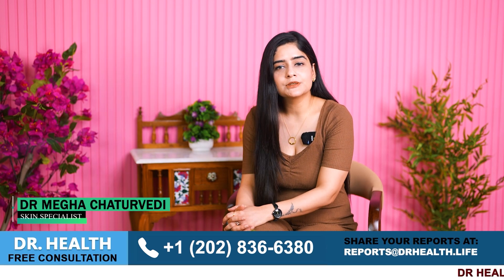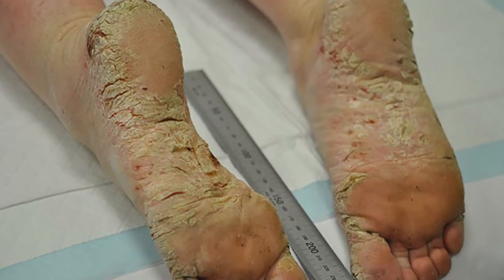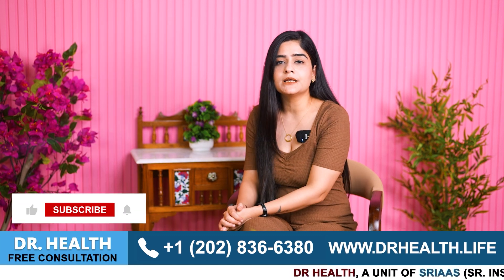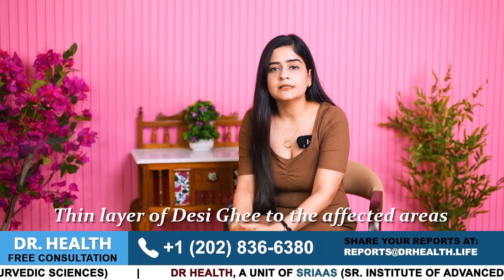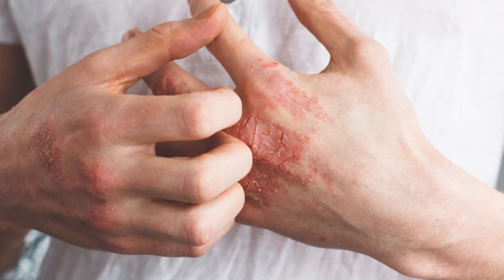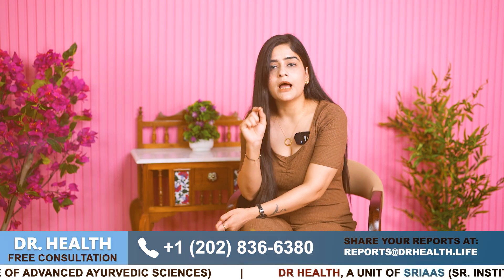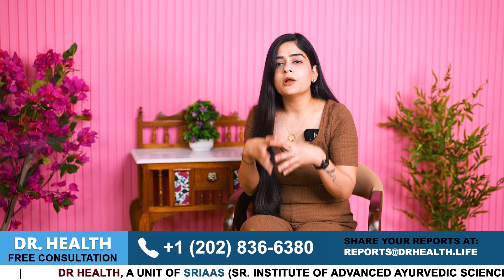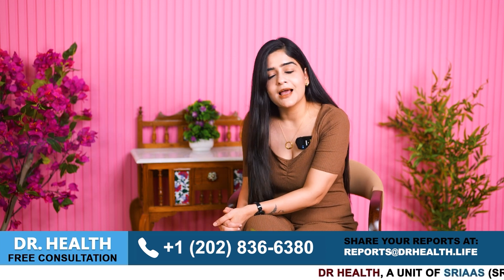How to Treat Palmoplantar Psoriasis | Home Remedies to Heal Palmoplantar Psoriasis at Home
In this descriptive video, Dr. Megha Chaturvedi will discuss some effective home remedies for managing palmoplantar psoriasis and also share how it affects daily chores. Watch this full video to learn how you can manage palmoplantar psoriasis while sitting at home.

If you or someone you know is suffering from psoriasis, you can contact us at the number mentioned in the video and share your images directly with our team of doctors.

We are available 24/7 for free online consultation.

Palmoplantar psoriasis is a chronic skin condition characterized by red, scaly patches on the palms of the hands and the soles of the feet. Patients with this condition face significant difficulties due to the constant use of their hands and feet, which can lead to painful cracks and bleeding. This can severely impact daily activities and quality of life, making tasks like walking, gripping objects, and even simple movements extremely painful.

Further, in this video, Dr Megha Chaturvedi shares that it's essential to keep your skin moisturized. A good psoriasis body lotion, like Siya Ayurveda’s Psoria Body Lotion, works wonders on psoriasis as it is totally natural and can help manage your palmoplantar psoriasis.
Additionally, to maintain skin hydration and prevent flare-ups of psoriasis, you can apply shea butter, aloe vera, and jojoba oil to your psoriasis patches.

If you are dealing with Psoriasis, don't worry; share your images with us, consult with our doctors, and get on the right track to saying goodbye to Psoriasis. This proactive step can empower you, giving you a sense of control over your condition. And if you have any questions, you can ask them in the comment box. You can also get answers to your questions by calling the number mentioned in the video.